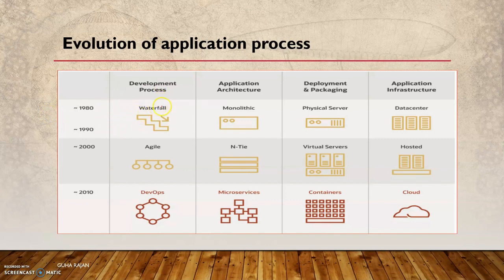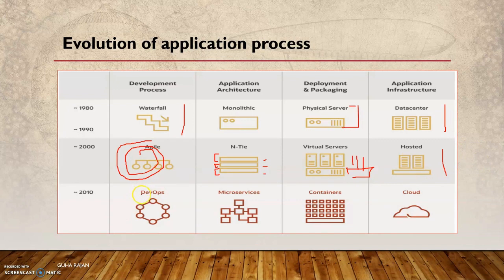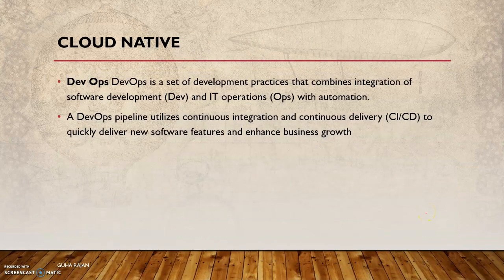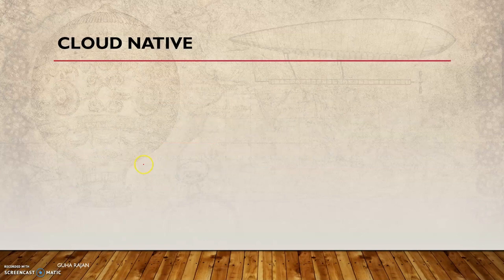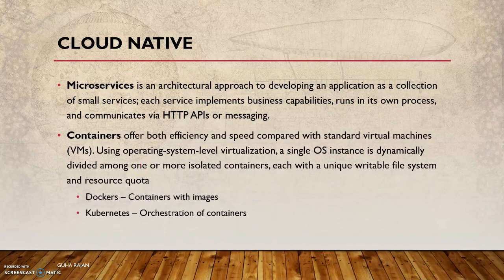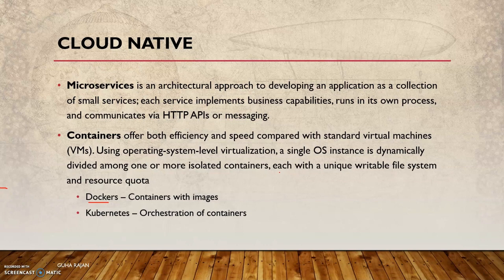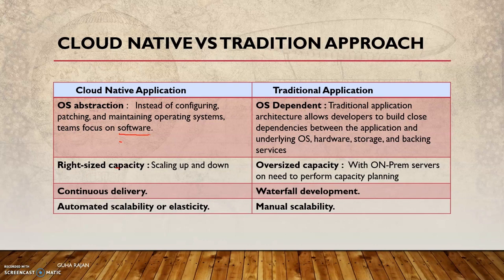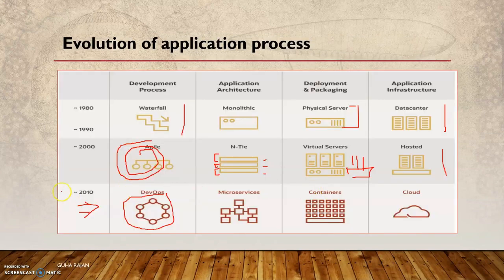Cloud Native Application Vs Traditional approach & its Evolution in Software development life cycle.